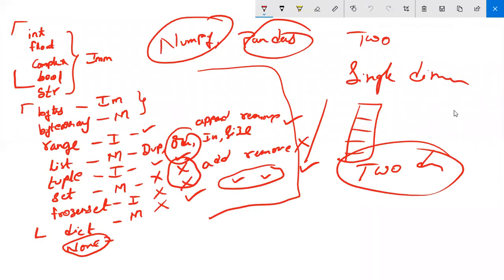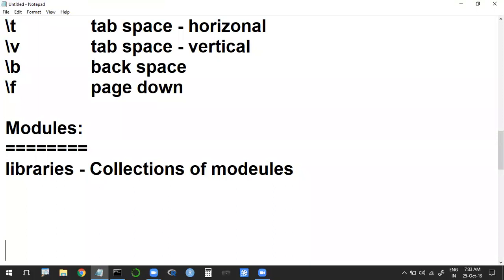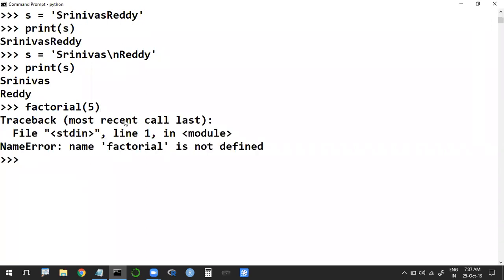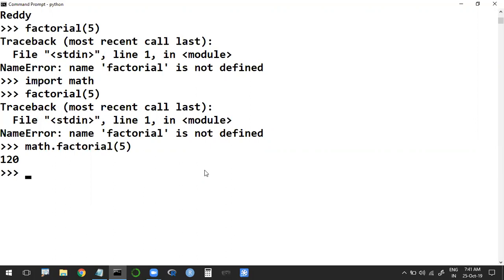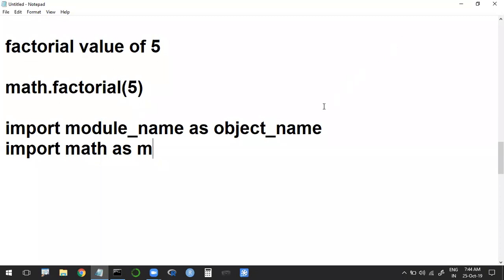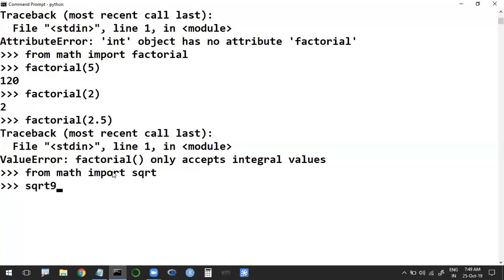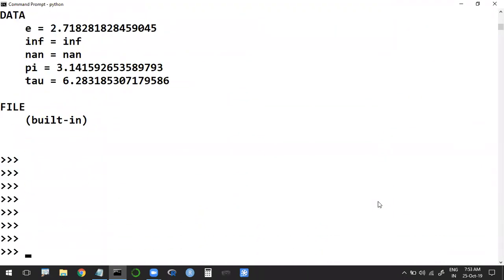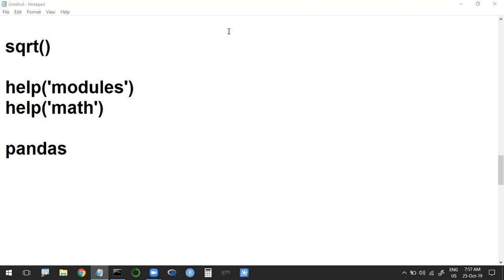12 Modules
YOU JUST NEED TO DO

Below are the various playlist created on DATA SCIENCE, MACHINE LEARNING, PYTHON, R, NUMPY, PANDAS, MATPLOTLIB, SEABORN, DBMS(MySQL), Data Mining Tool(WEKA). Happy Learning!

Best Regards:
Team, DATAhill Solutions,
LIG:666, Beside Malabar Gold,
Road No:5, KPHB, Hyderabad.